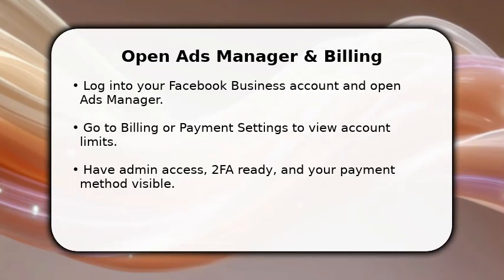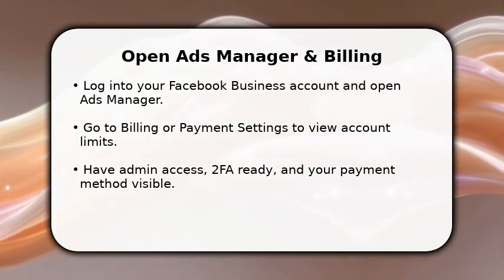How to Check Daily Spend Limit Facebook - Step by Step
Learn how to monitor and manage your daily spend limit on Facebook. This step-by-step guide will walk you through checking, adjusting, or setting up a spending alert for the platform's in-app purchases.